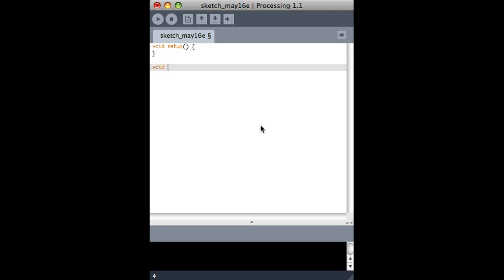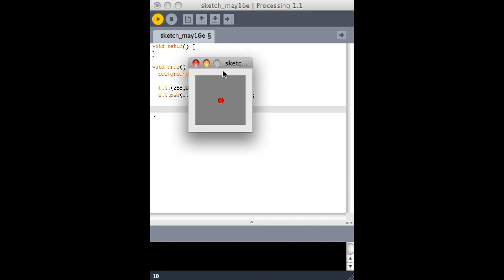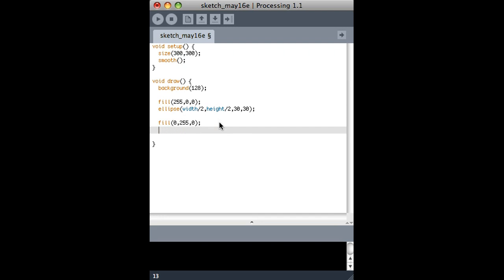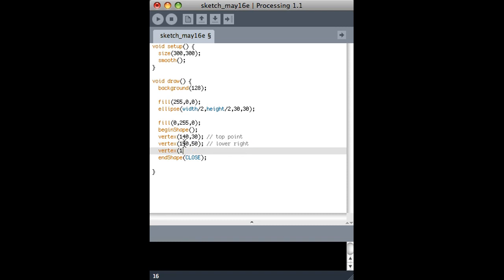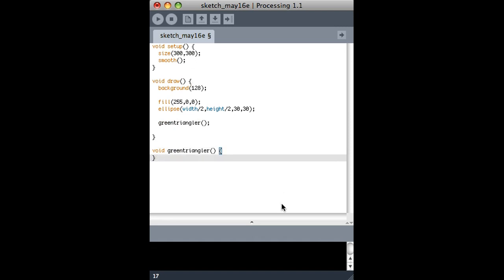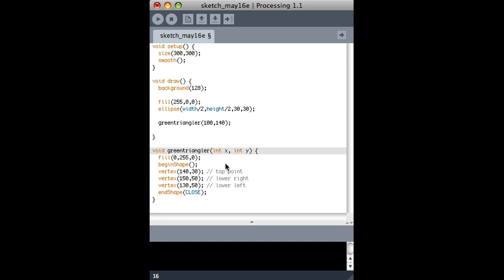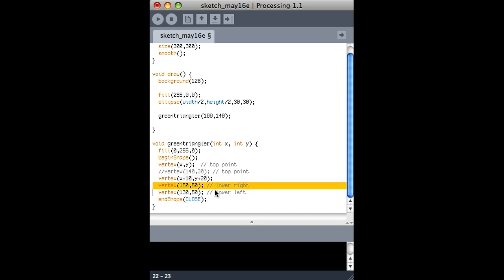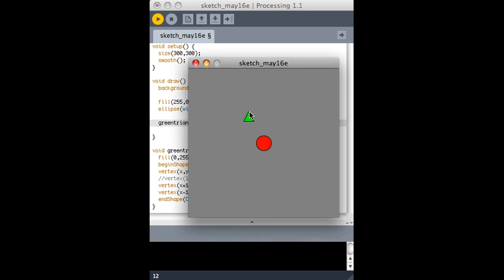Processing (9 of 21): More Shape Stuff and Making Custom Functions